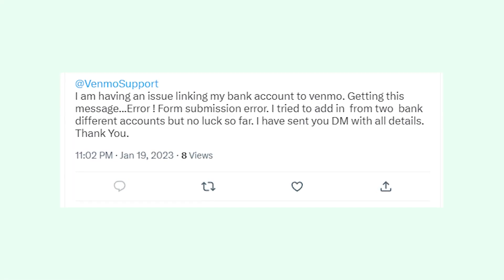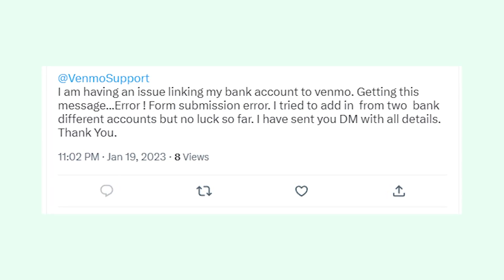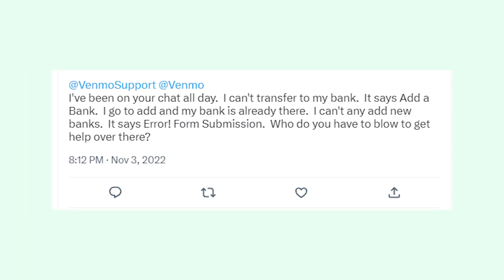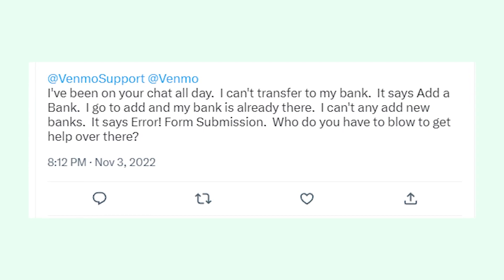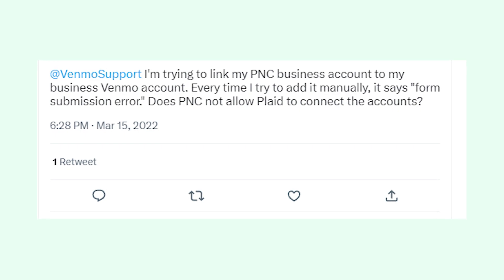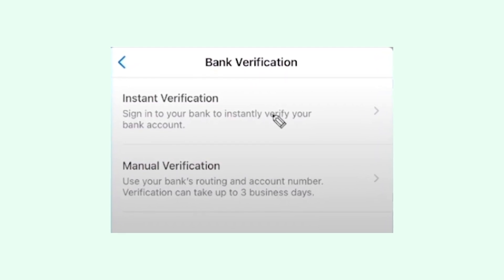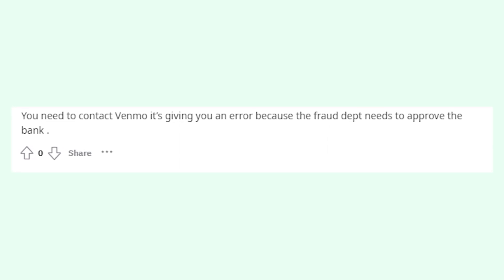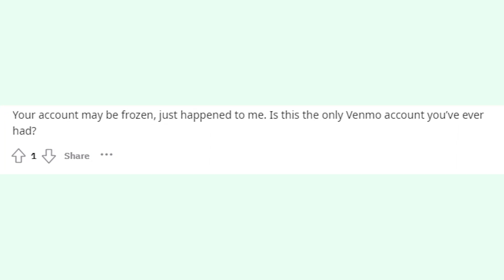Venmo “Form Submission Error” While Adding A New Bank Account - How To Fix & Link?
If you get a message “Form Submission Error. Try Again” on the Venmo app when you are adding a new bank account, then you really should watch my new video to find a working way to link your account with Venmo. Share your experience in the comments section below.